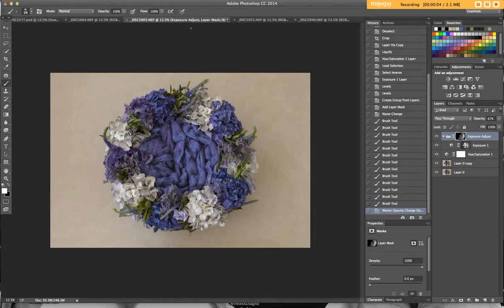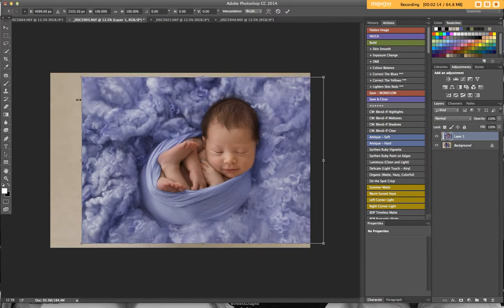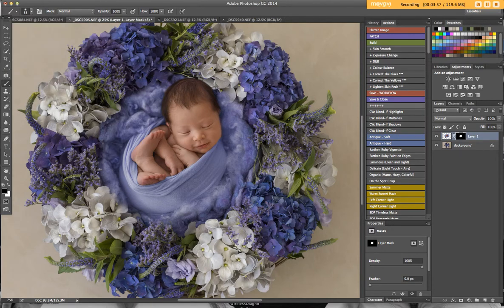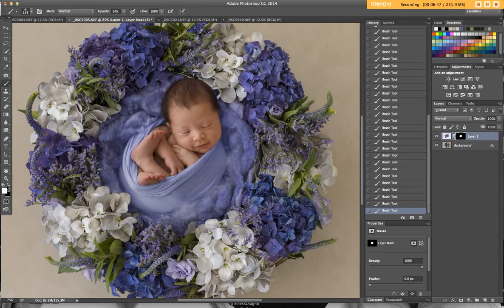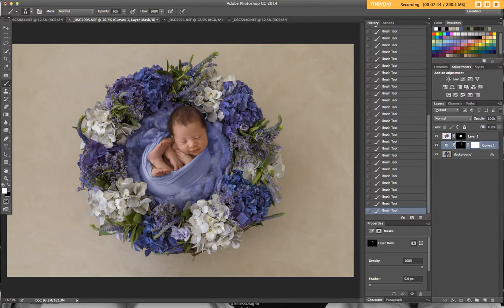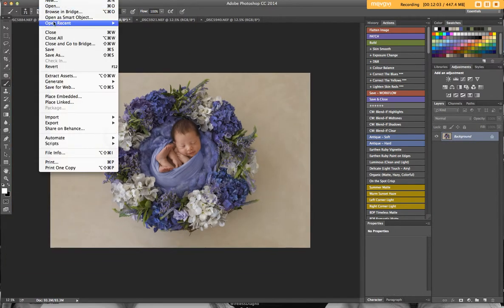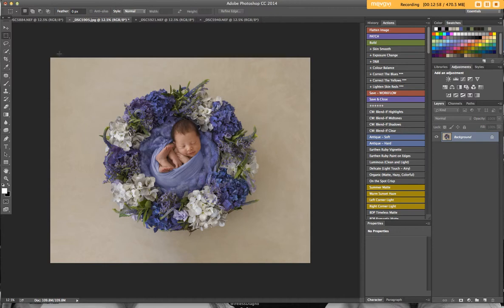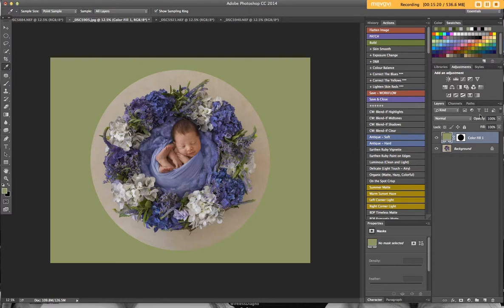Favourite Friends - Luisa Dunn Digital Backdrop editing tutorial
This video is a tutorial for editing a composite shot, using the gorgeous purple 'Favourite Friends' Drop